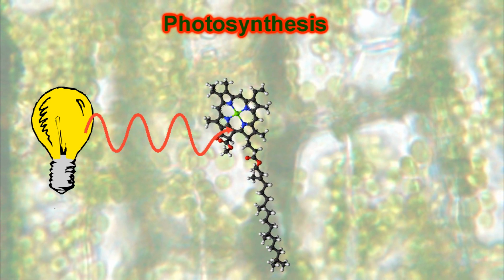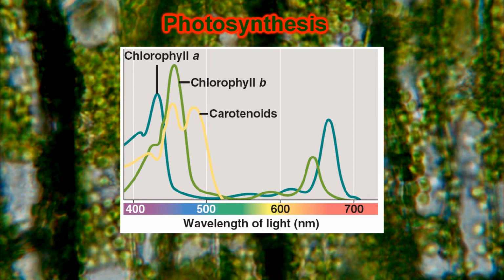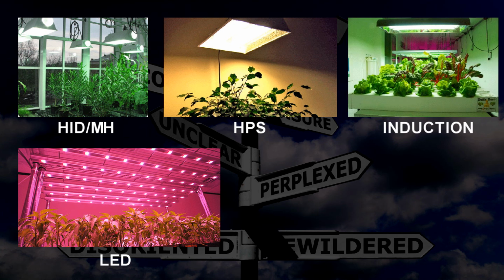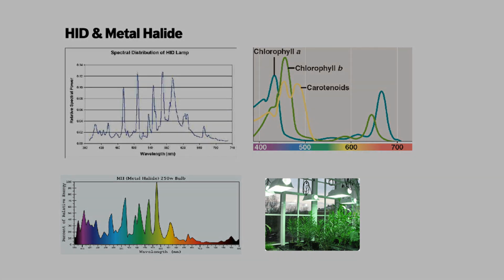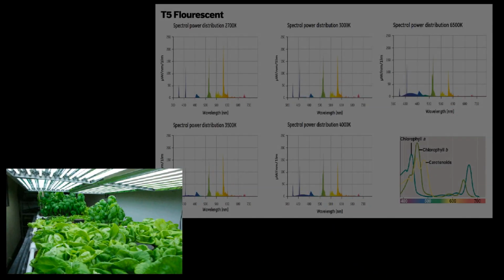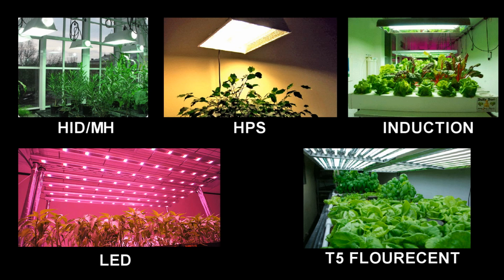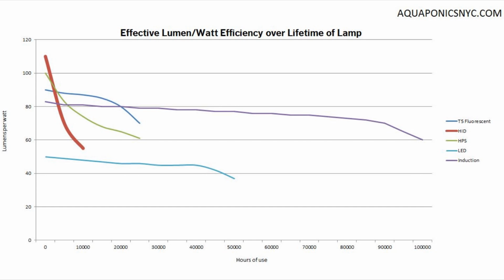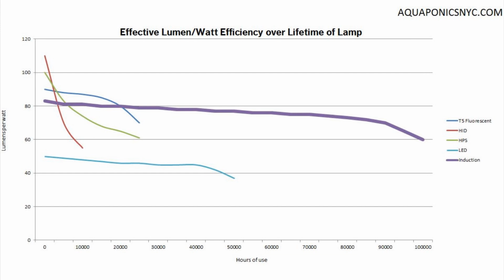Choosing a Grow Light - Things to think about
In this video I will talk about photosynthesis and grow lights as I consider Metal Halide, High Intensity Discharge, High Pressure Sodium, LED (Light Emitting Diodes), T5 fluorescent and Induction grow lights for my indoor aquaponics system.